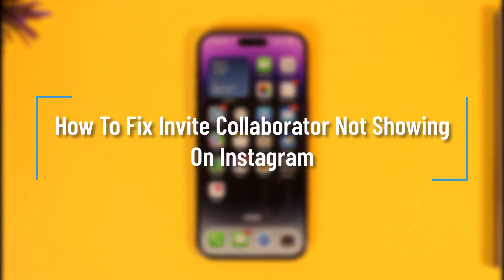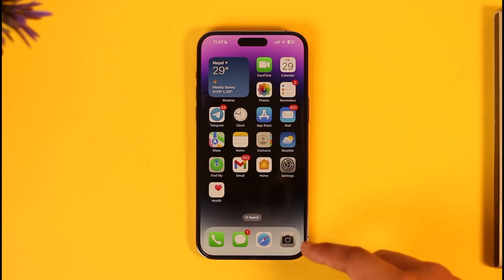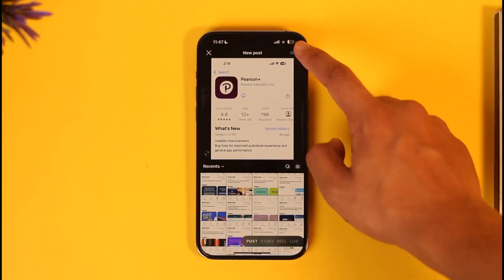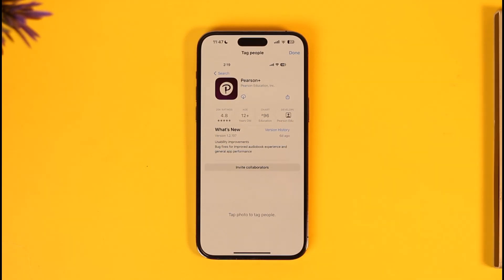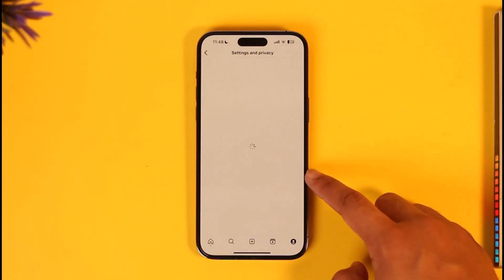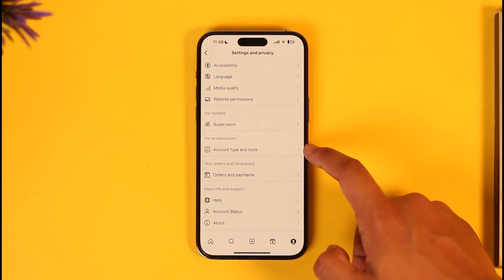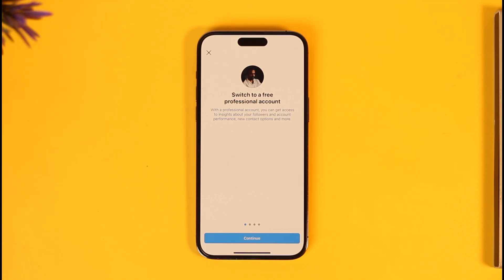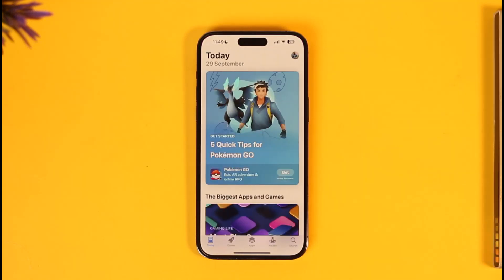How To Fix Invite Collaborator Not Showing On Instagram !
In this tutorial video, I will quickly guide you on how you can fix if the Invite Collaborator option is not showing on Instagram. So, make sure to watch this video till the end. We try to be responsive to as many questions as possible.

► Chapters:
0:00 Introduction
0:15 General Info
0:46 Fix Invite Collaborator Not Showing
1:41 Conclusion